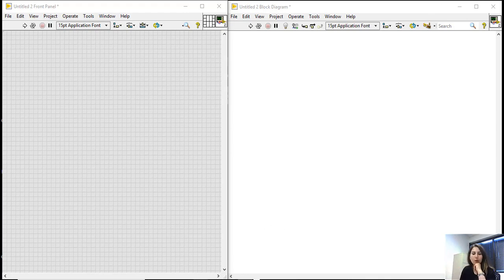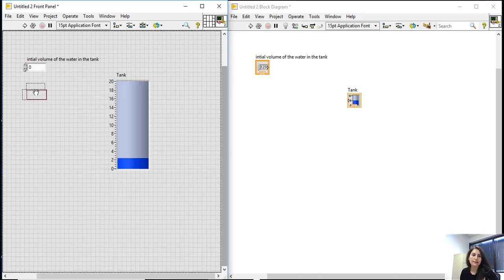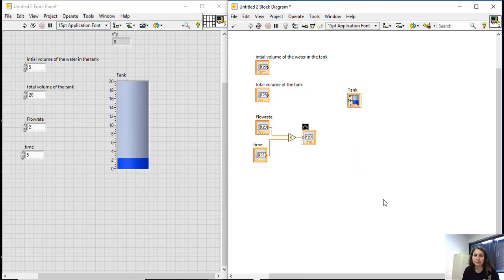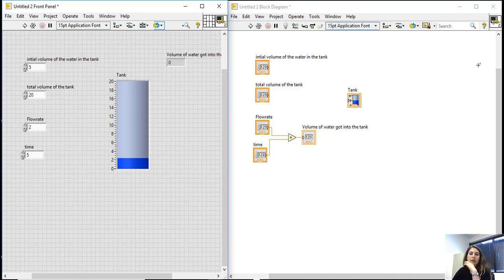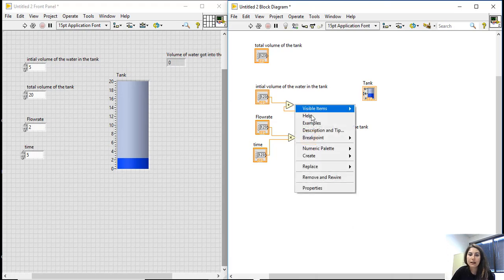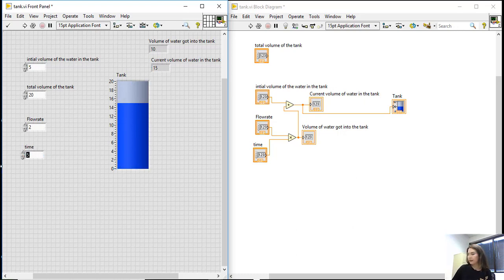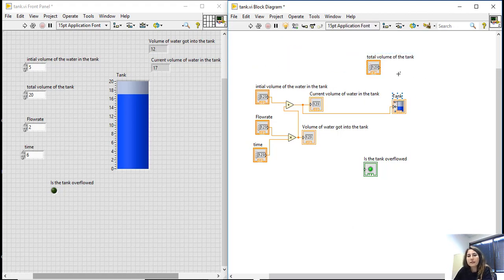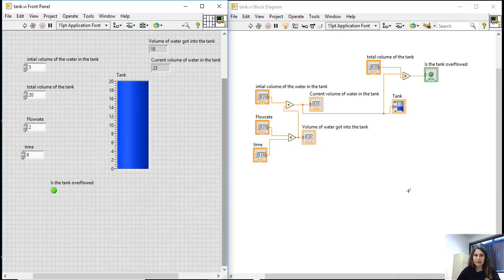Introduction to LabView Video number 2- Part 2